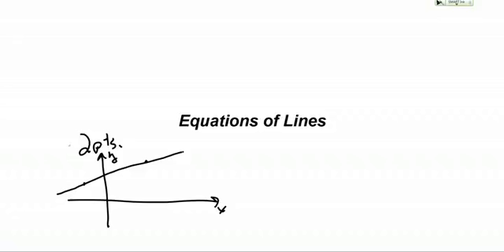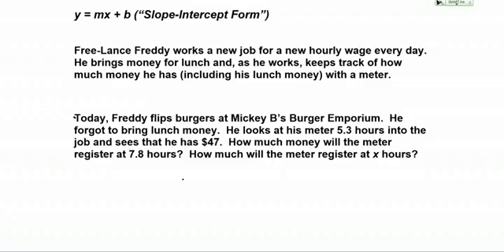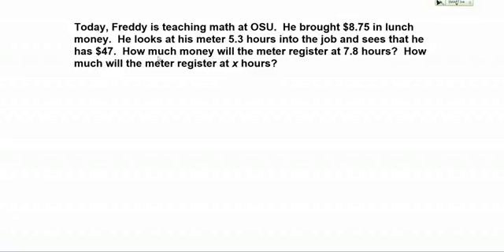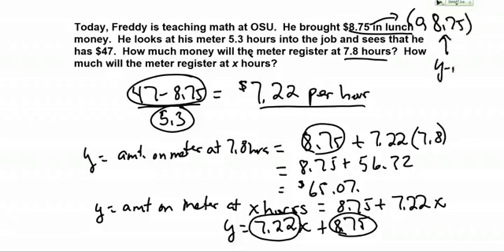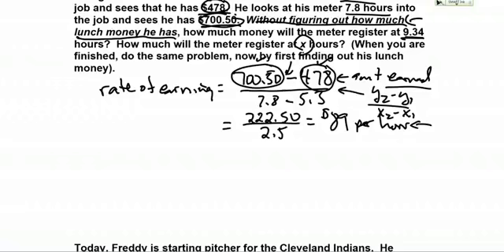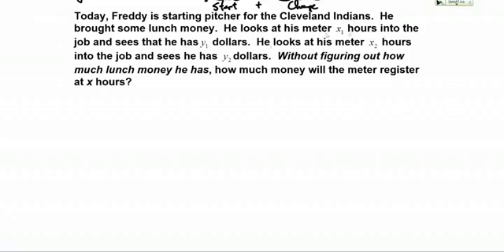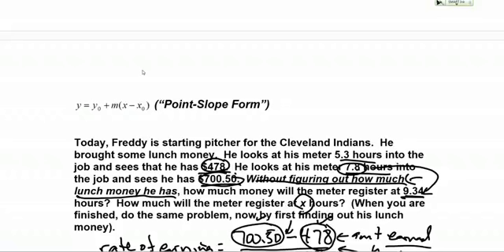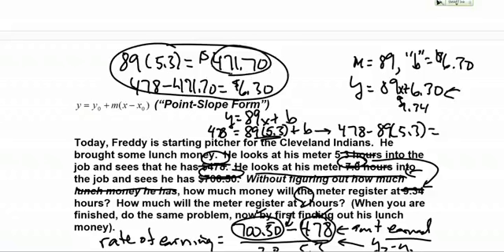1151 FF: Equations of Lines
Part of the pre-lecture series.